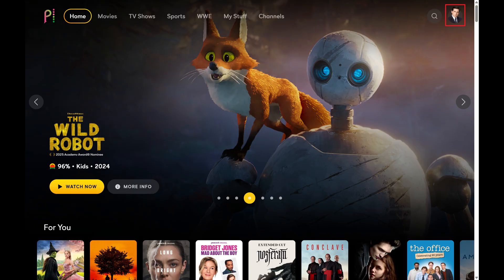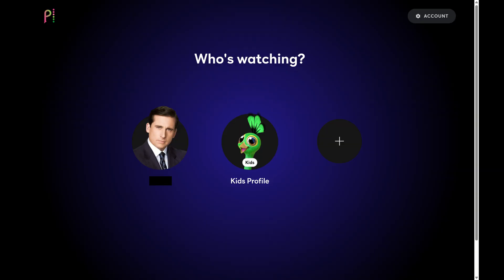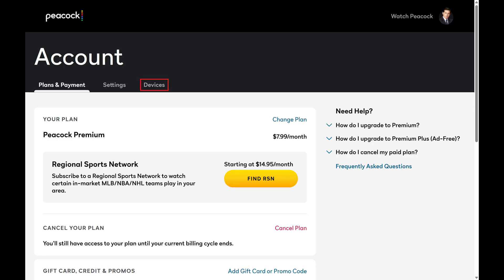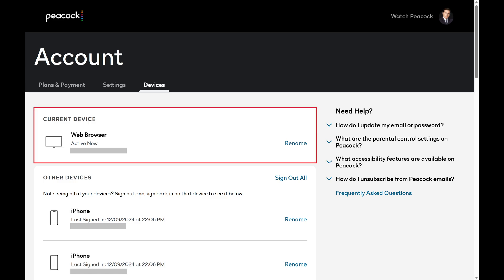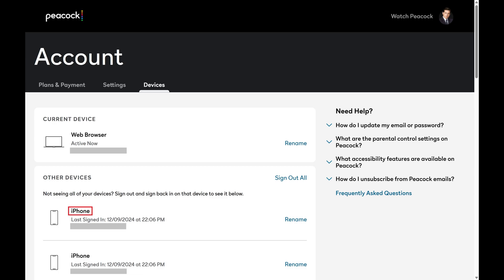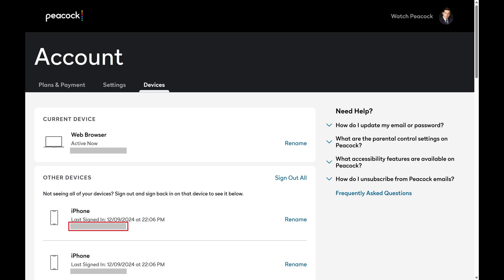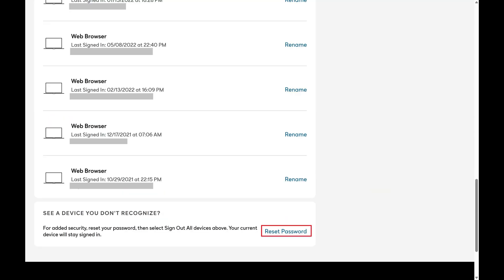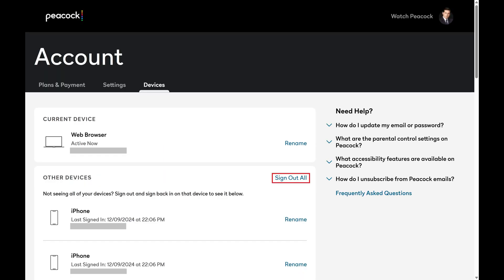How to See All Devices Signed in to Your Peacock TV Account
In this video I'll show you how to see all of the devices that are signed in to your Peacock TV account.

Timestamps:
Introduction: 0:00
Steps to See All Devices Signed in to Your Peacock TV Account: 0:07
Conclusion: 1:14

Video Transcript:
Step 1. Open a web browser, navigate to PeacockTV.com, and then sign in to your account if prompted.

Step 2. Click your profile icon on your Peacock TV home screen. You'll land on the Who's Watching screen.

Step 3. Click "Account." Your Peacock TV account screen is shown.

Step 4. Select "Devices" in the menu along the top of this screen. You'll see a list that shows you the device you're currently logged in to Peacock TV on, and then all of the other devices that are signed in to your Peacock account. You'll see the name of each device, the date and time that each device was used to access your Peacock account, and the city and state associated with each device.

If you see something you're either not sure about or comfortable with, you can click "Reset Password" on this screen to go through the process to change your password, and you can also click "Sign Out All" to sign out of your Peacock TV account on all devices, which will force someone to sign back in.